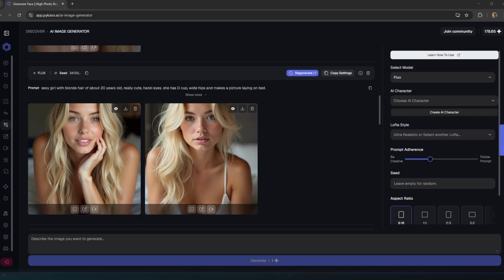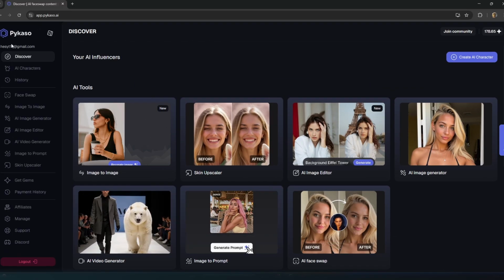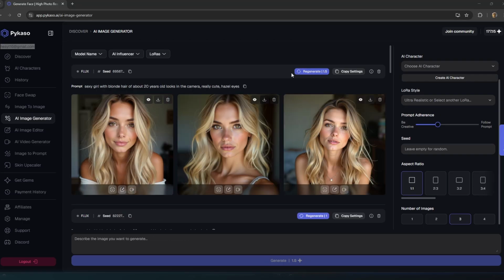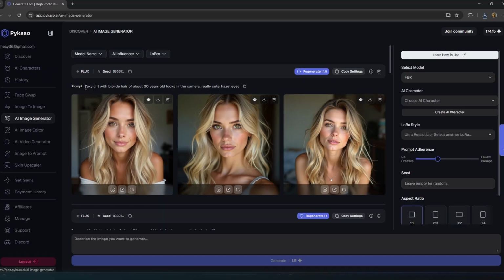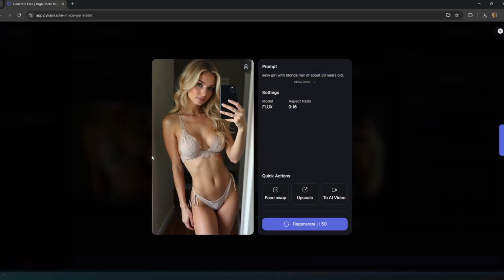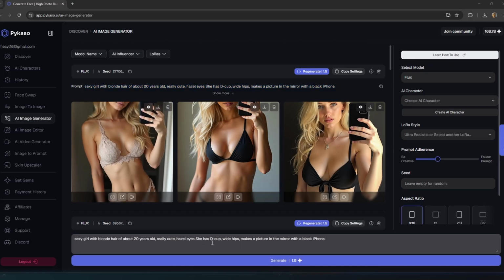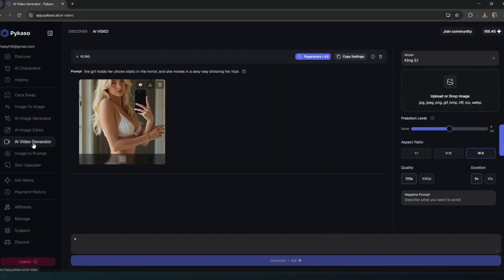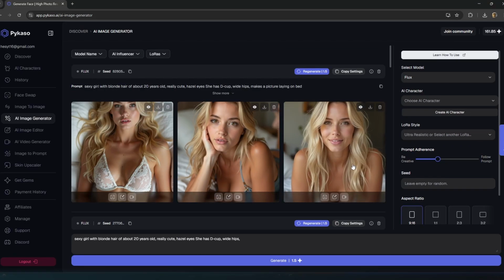How to Create an AI Onlyfans Model | AI OFM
Pykaso 👉

Creators are cashing in with AI OnlyFans models in 2025, making thousands monthly from hyper-realistic AI influencers. With tools like Pykaso AI, you can easily generate models for Instagram & TikTok.

🔗Links mention in the video:
➤ Pykaso:

🔥 What You’ll Learn in This Video:

✔ Create hyper-realistic AI faces
✔ Generate consistent full-body images
✔ Use face-swap for realism
✔ Build lifestyle and NSFW content
✔ Prepare diverse content library

💡Timestamps:

00:00 Intro
00:54 Create your models face
04:00 Generating Body Images
05:25 Face-Swapping
06:10 Type of content you need
07:32 Creating AI Videos
08:43 Content Consistency